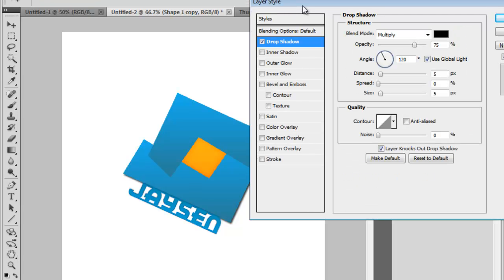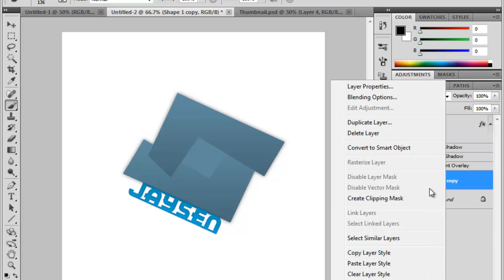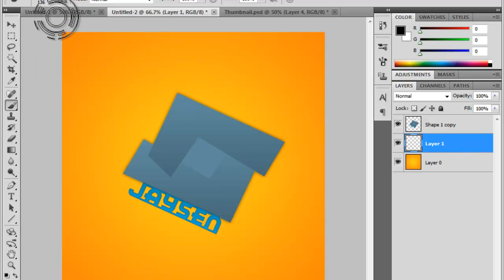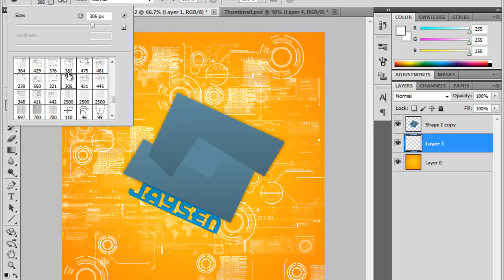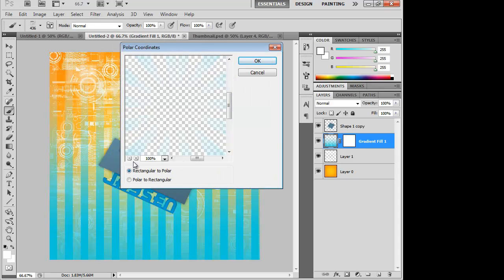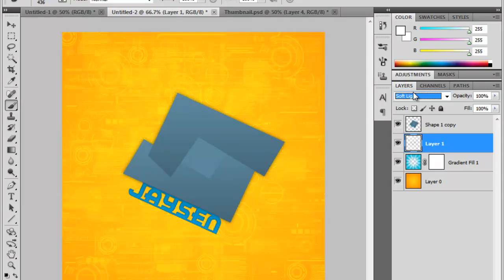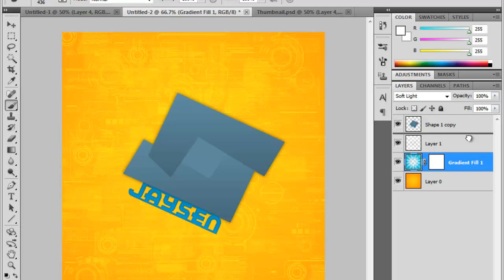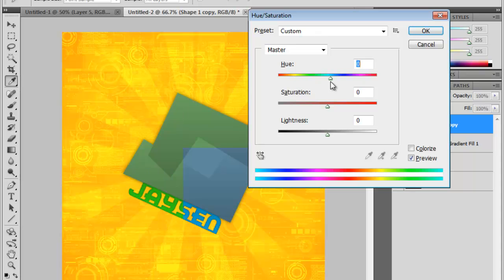Logo Tutorial #2 | Clean Background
Heres Part 2 :) Hope this has helped you design your own logo

All Content in this video is owned by me and is published by me